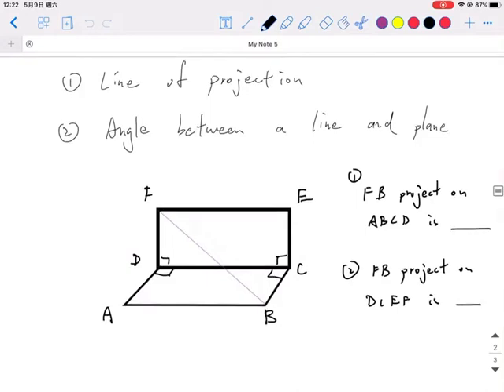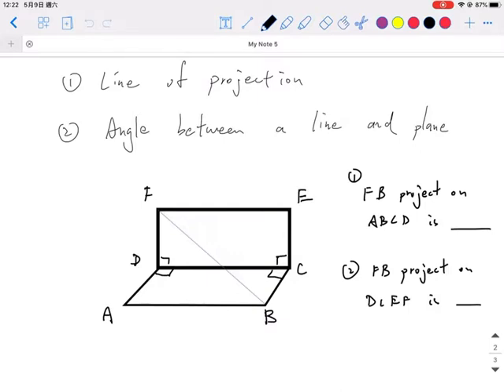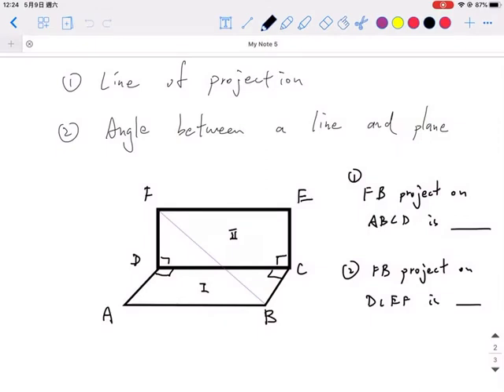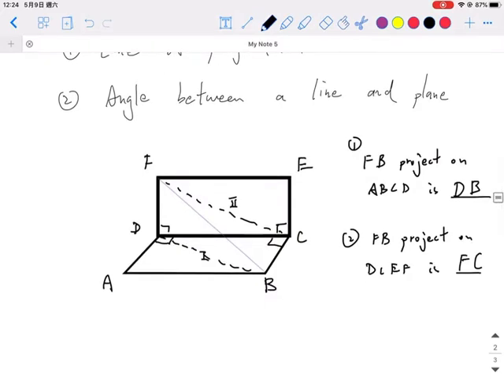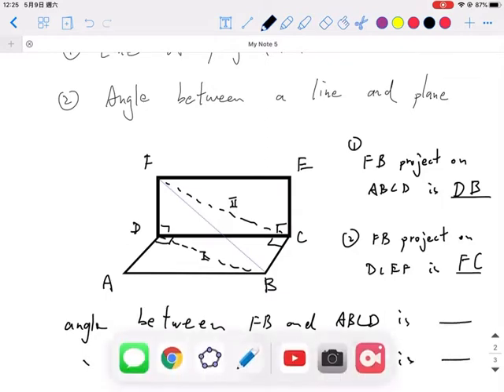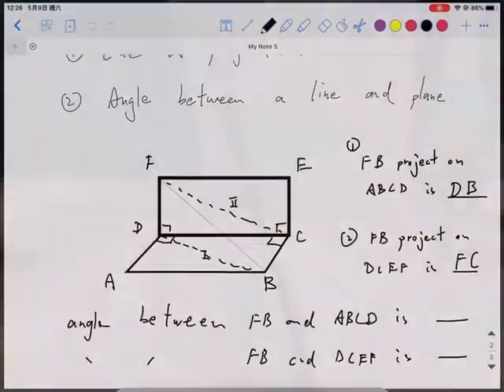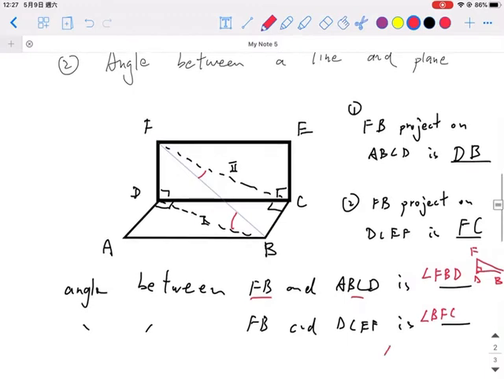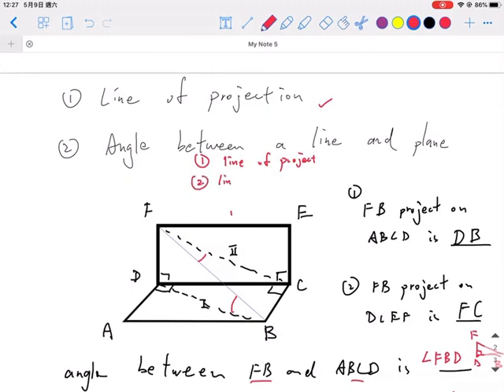Concept of projection and angle between line and a plane